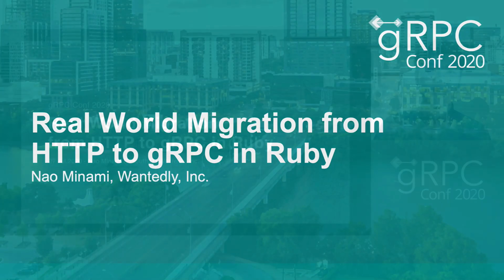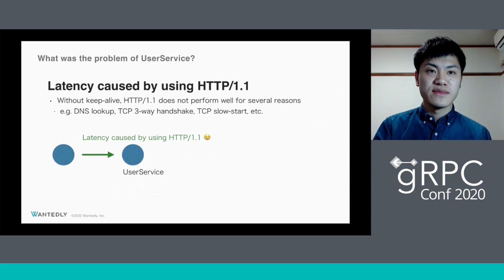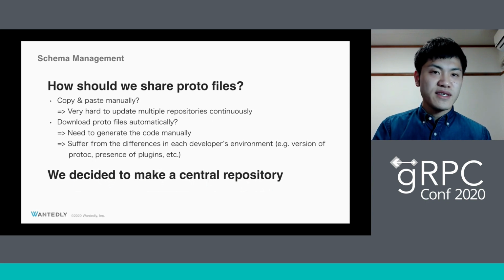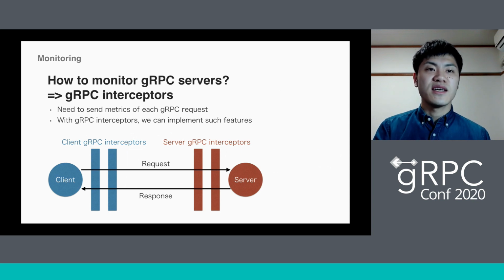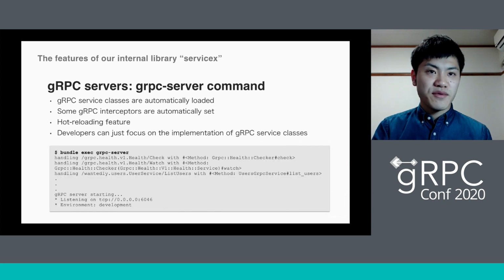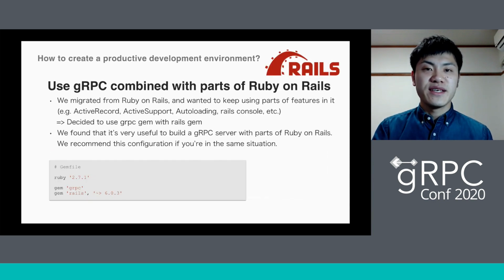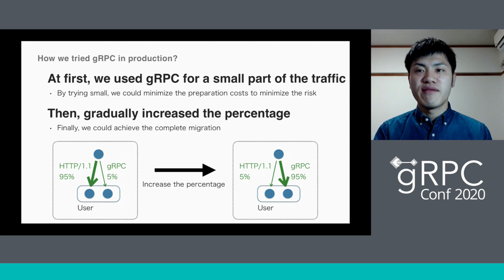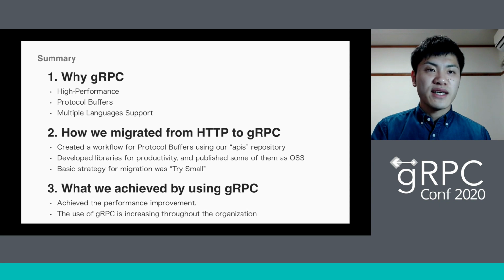Real World Migration from HTTP to gRPC in Ruby - Nao Minami, Wantedly, Inc.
As of today we are running about 100 microservices at Wantedly, built with Ruby, Go, Python, Node, and Rust on our production Kubernetes cluster. While we’ve been historically using HTTP/1.1 for majority of inter microservices process communication, since the last year we have started introducing gRPC for some of our microservices which requires low latency and high throughput. This talk will cover the details of our migration approach and the performance improvement we’ve achieved as a result. Average latency got decreased by 50%, and 90%tile latency was decreased to a seventh. We will discuss our migration steps we’ve took, technical and organizational challenges we’ve faced during the migration, and also tools and libraries we’ve made in order for smooth transitions for servers originally built with Ruby on Rails.